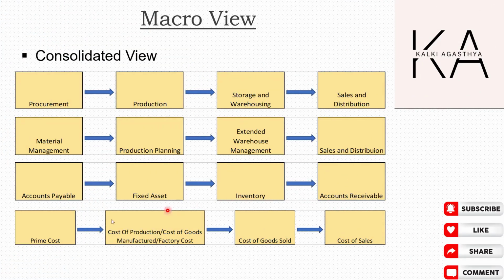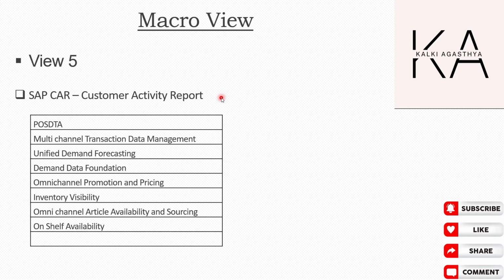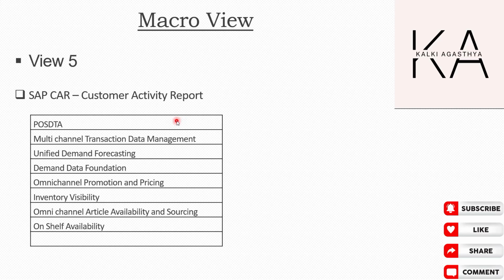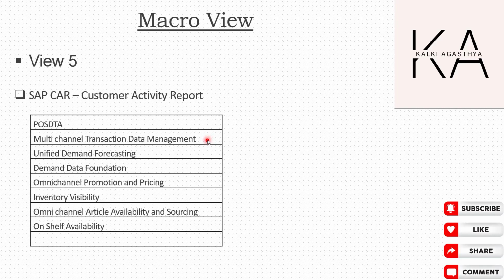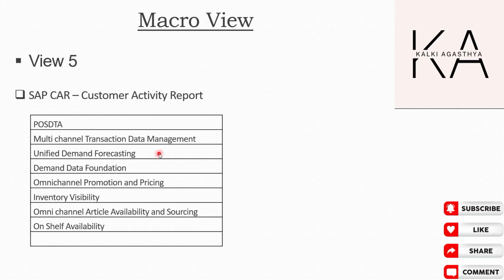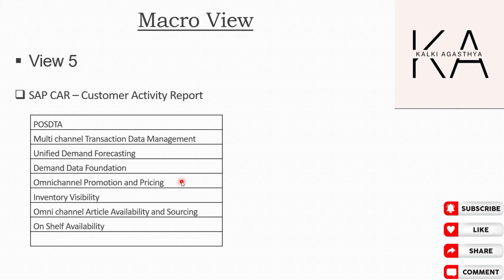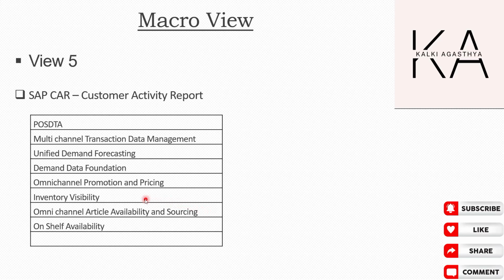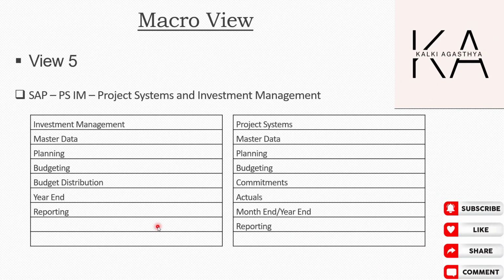SAP I AV_11 I Macro View I CAR I 2023 I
This A/V explains about the SAP  Macro View  with respect to the SAP CAR - Customer Activity Repository.

This session aims at explaining simple business process with respect to the below topics -

1. POSDTA

2. Multi channel Transaction Data Management

3. Unified Demand Forecasting (UDF)

4. Demand Data Foundation (DDF)

5. Omnichannel Promotion and Pricing (OPP)

6. Inventory Visibility

7. Omni channel Article Availability and Sourcing (OAA)

8. On Shelf Availability (OSA)

Regards
Kalki Agasthya

PS: Apologies for the background noise.

    Detailed step by step configuration on SAP screen will be done during Micro sessions